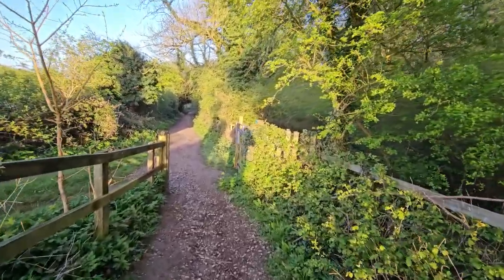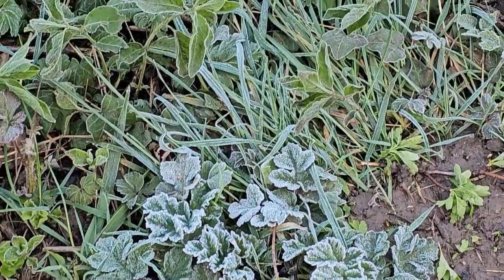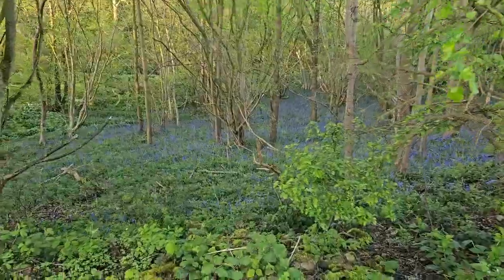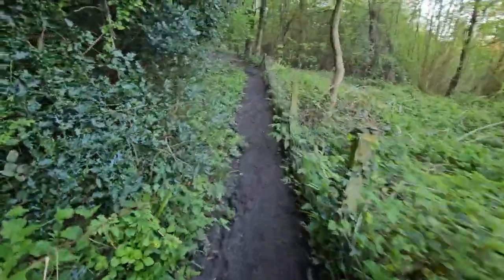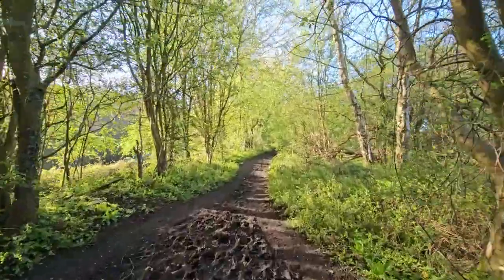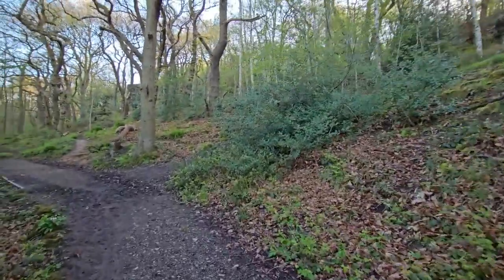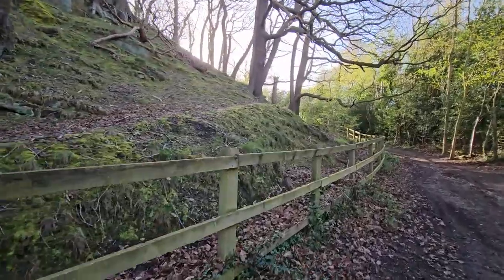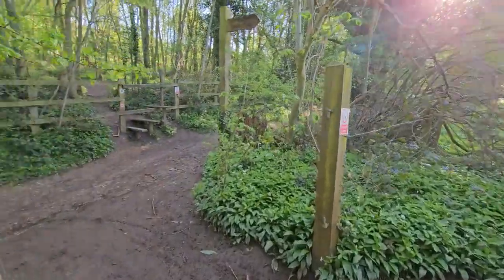Discovering Hetchell Woods: My #1 Tranquil Escape Near Leeds | Spring Walkthrough 2024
Join me as I explore the serene beauty of Hetcell Woods, the gem of East Leeds! Voted as my top favorite woodland in the 2024 Spring Series, Hetchell Woods offers a peaceful retreat from the bustling city life. Located on the outskirts near the quaint village of Bardsey, I had the pleasure of visiting this enchanting forest early on a Saturday morning, enjoying the tranquility all to myself.

In this video, you'll experience the soothing sights and sounds of Hetchell Woods, which stood out among my top 5 accessible and tranquil woodlands in the East Leeds area this spring. From the gentle rustle of the leaves to the soft chorus of spring birds, this place is a true haven for nature lovers and those seeking a peaceful escape.

Walk with me through this beautiful woodland, discover its hidden paths, and maybe find your own peaceful moment away from it all.

📆 Last week's woodland adventure: [Insert Last Video Link]

Thank you for walking with me. Hope you find your moment of peace in Hetcell Woods!🚶